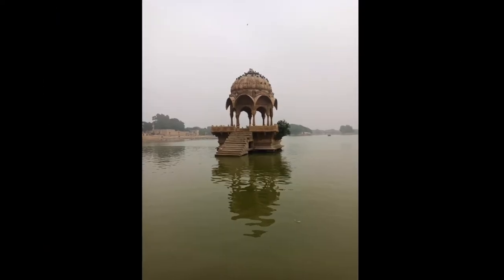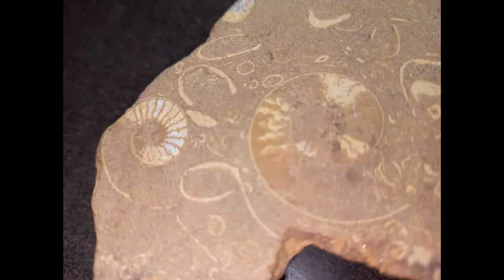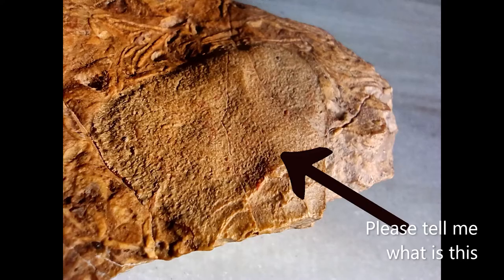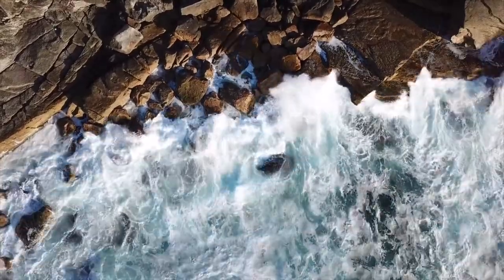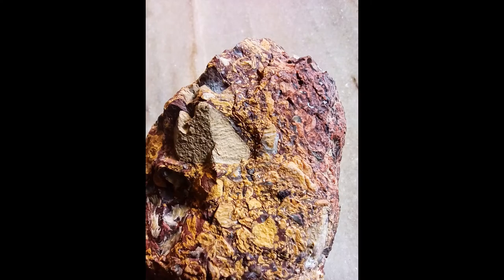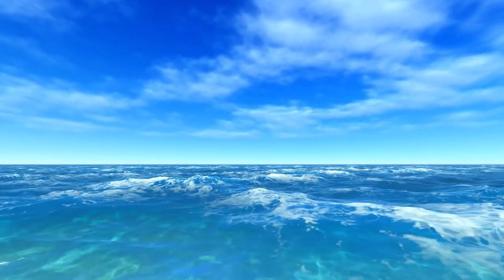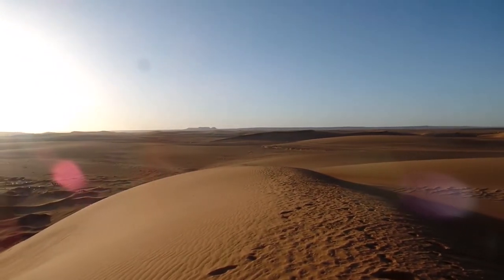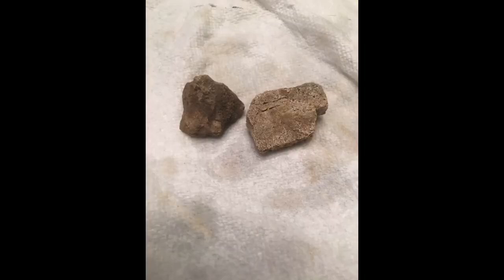I Found 180 Million Years Old Fossils in Jaisalmer! | Fossils in India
About 180 million years ago Jaisalmer used to be under a sea , and these stones date back to that period. As they emerge from the heart of the earth, these stones contains numerous minerals and remnants of fossils.
In this video we discuss about the fossils that I found, these include a fossilized ammonite , sea worm fossils , brachiopod and a habur stone which contains several different fossils
These fossils were found in Habur, 50 kilometres (km) from Jaisalmer and over 600 km from the state capital Jaipur.
Initial research on the Habur stone has revealed that it contains amino acids, phenylalanine, tryptophan and tyrosine.
Habur stone is known to turn milk into curd without a starter. The Habur stone, as it is called, is golden yellow-brown and bears exquisite naturally-formed patterns; anything made of it is both functional as well as artistic.